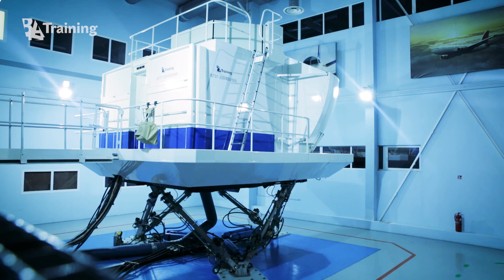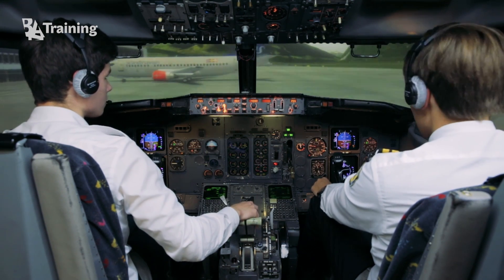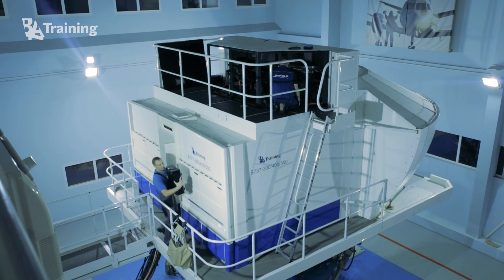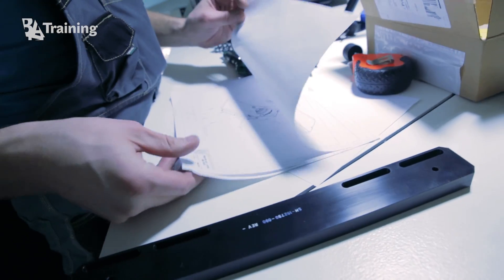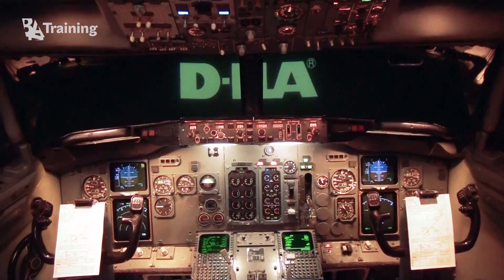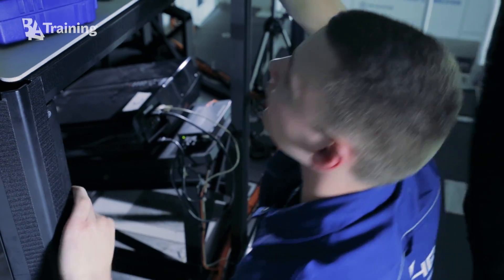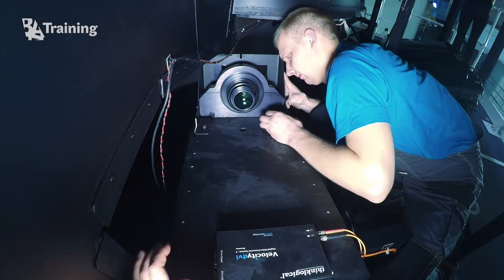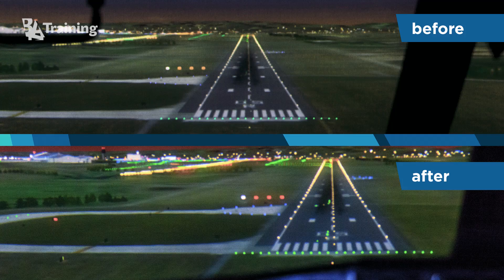B737 Full Flight Simulator Visual System Update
BAA Training has decided to improve the quality of the B737 Full Flight Simulator visual system. As a result, the training centre in cooperation with SimHelp has replaced old visual system projectors with three new GVC DLA VS2000 projectors. This video is a great opportunity to see how to replace the full flight simulator's projectors step by step.

BAA Training Aviation Academy is European standard aviation training center, where the experience of tailored training solutions is wrapped in the personal care.